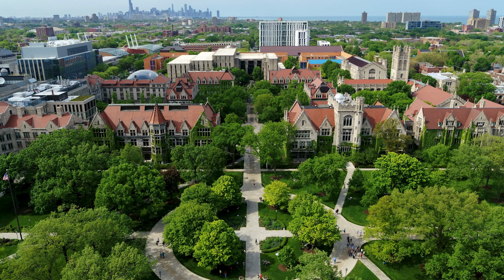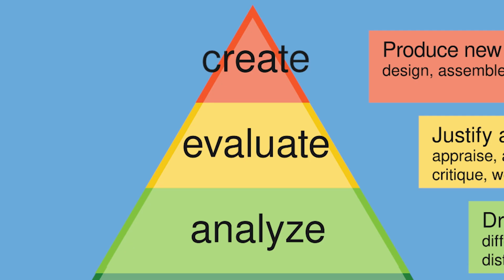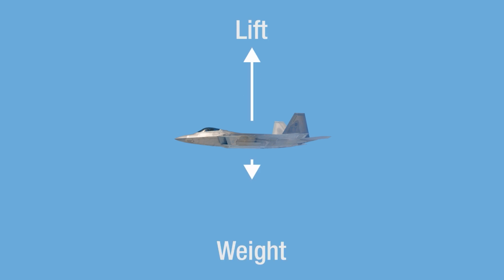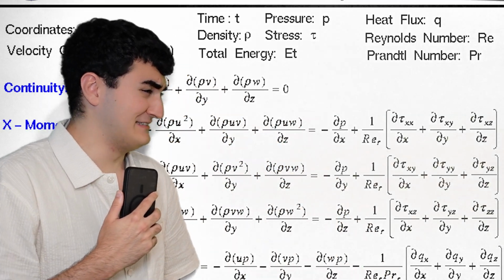How I Learned Fast With a Simple Airplane Kit! (Bloom's Taxonomy)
In this video, I am demonstrating all six levels of learning in Bloom's Taxonomy using a simple AMA Beta model aircraft kit. Join me as we learn how to be better learners, together!
SciPK is an engineering and engineering history channel based out of Southern California.
Chapters:
0:00 - Intro
0:29 - What is Bloom's Taxonomy?
1:12 - Remember
1:29 - Understand
2:04 - Apply
2:34 - Analyze & Evaluate
3:21 - Create
4:12 - Outro